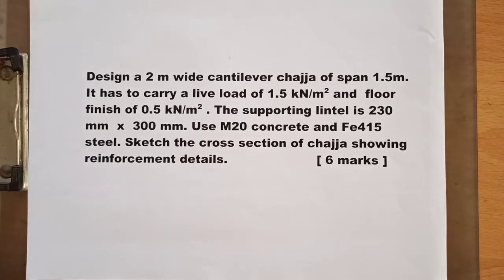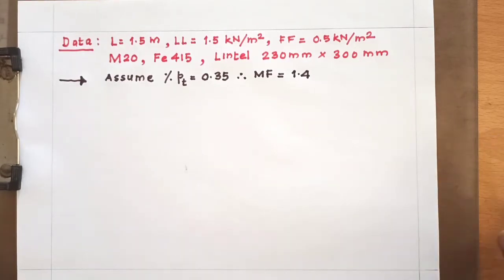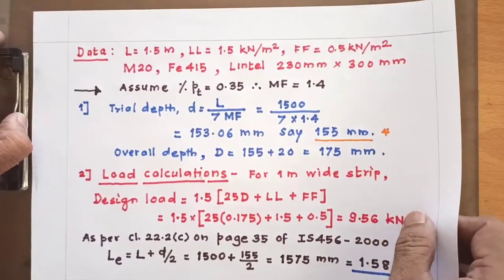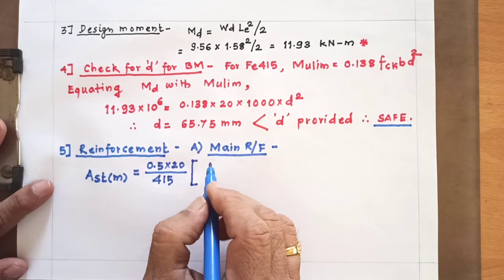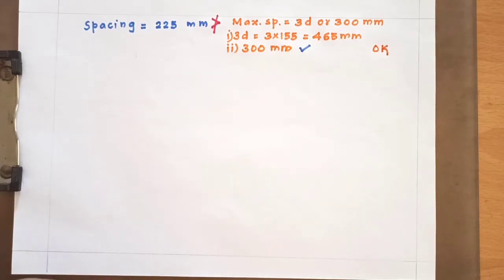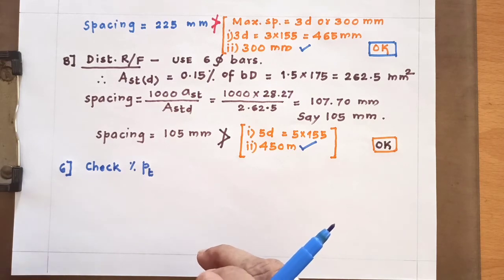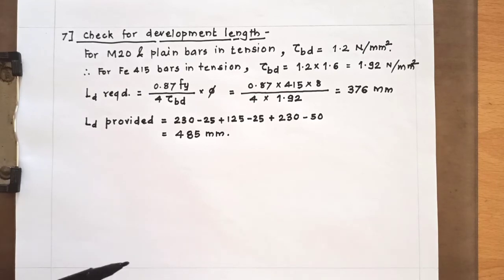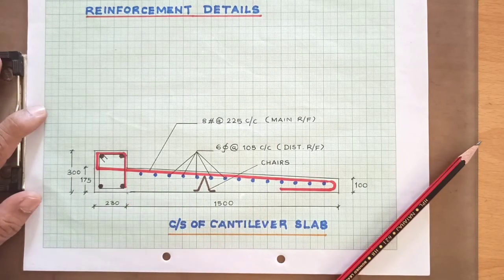Design of one way cantilever slab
This video explains step by step procedure of designing a ONE WAY CANTILEVER SLAB including illustration of relevant BIS provisions as per IS 456-2000 using LIMIT STATE METHOD. It also includes the necessary checks, cross section of the slab showing reinforcement details.